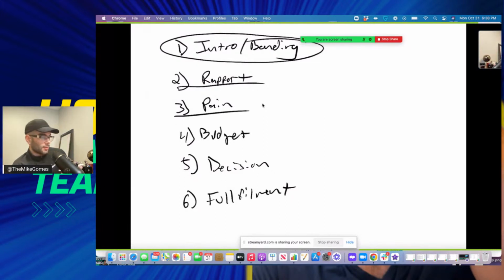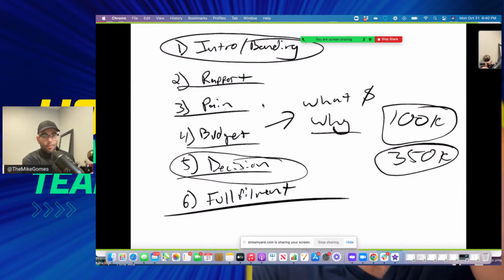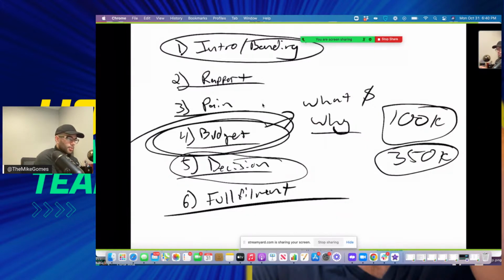How To Coach a Sales Team...Key to the Streets Ep. 13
After going 50 straight episodes of "How to Wholesale", which me coaching my sales team live everyday, I have decided to show you guys all of the other aspects of the business. I will be picking situations, that happen in the business in real time, to breakdown and go over. These situations will be the keys that unlock your business...let me go through the things so you don't have to!!. Let's goooooooo!